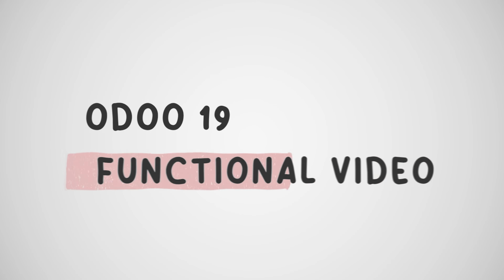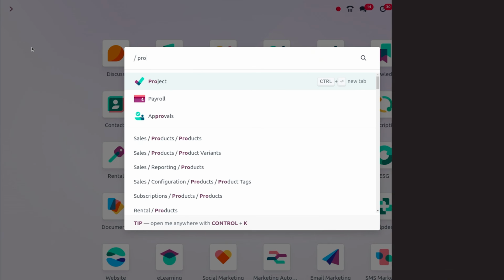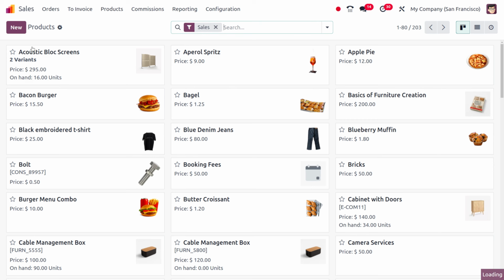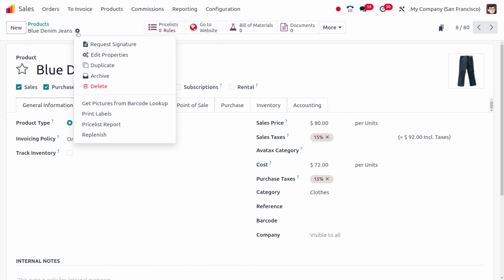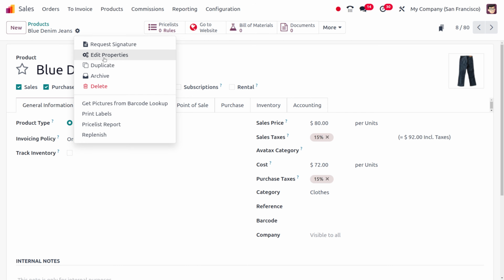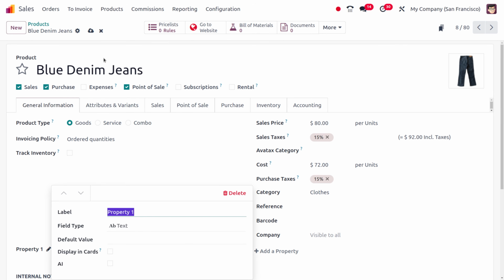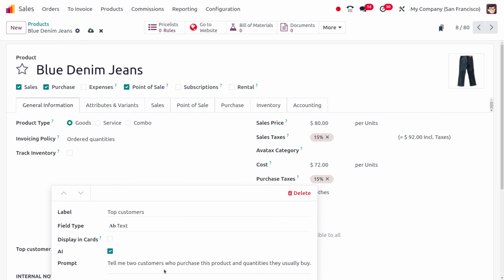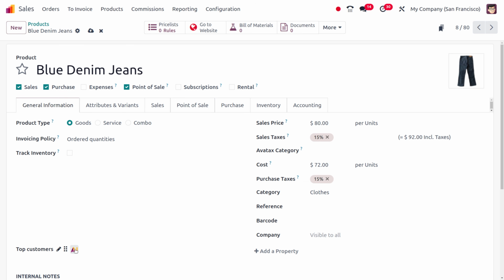AI in Products in Odoo 19 | Odoo 19 Sales | Odoo 19 Functional Tutorials | Odoo 19 New Features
As of Odoo 19 ai in products can manage

Demand Forecasting: AI can analyze past trends to predict inventory needs.

Reordering Rules Optimization: AI adjusts reorder points and quantities based on performance.